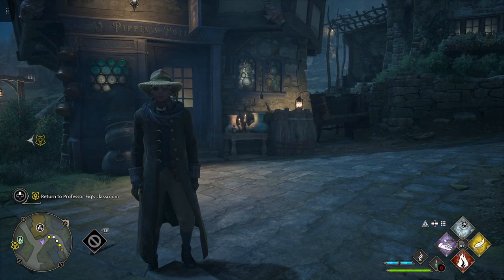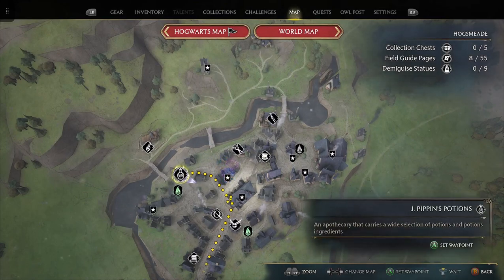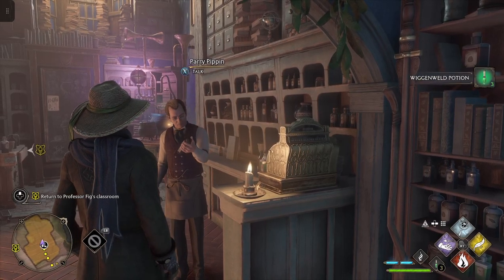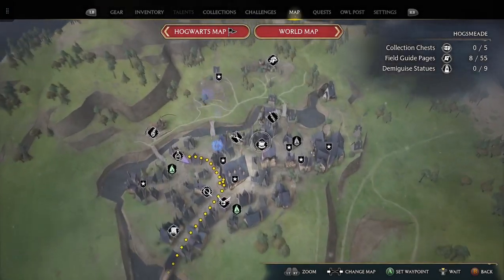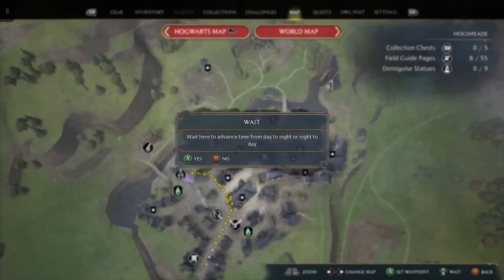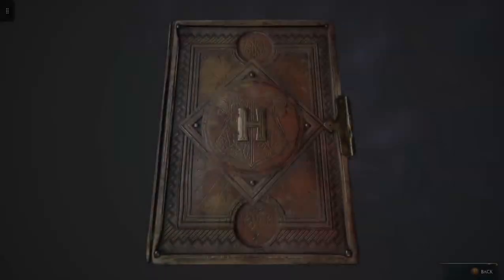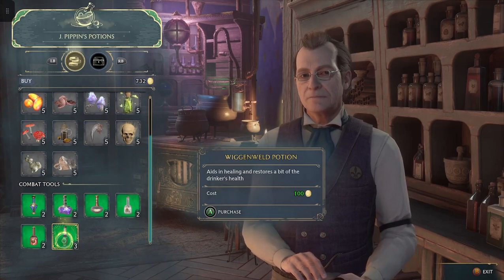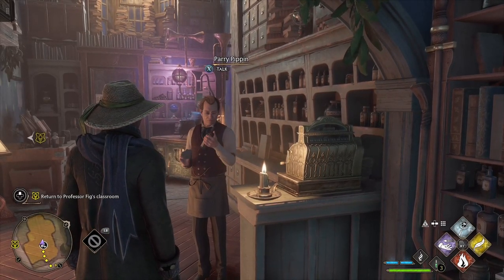Hogwarts Legacy: J. Pippin's Potions Restock: Wait Advance Time Guide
Hogwarts Legacy: J. Pippin's Potions Cool Down: Wait Advance Time Guide
In Hogsmeade, you have a vendor called J. Pippin's Potions.
Once you buy a potion, like the potion in this video called Wiggenweld, which aids in healing, is good to have on you.
If you buy all 3 potions, if you try to go back, the vendor will be sold out and will not have any available to buy.
SO you go to your menu, then map, then at the bottom of the screen select the "Wait" option, which speeds up the day or night.
It take 2 game days for this vendor to be restocked again with the once sold out potion. So basically 4 times you have to "wait" so to speak to get you through the 2 full day and nights worth for the restock to occur.